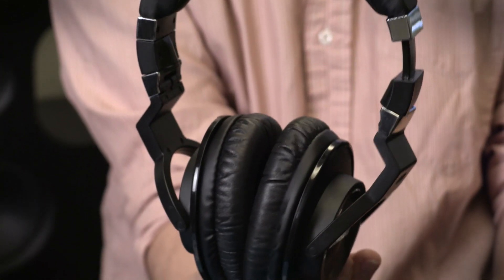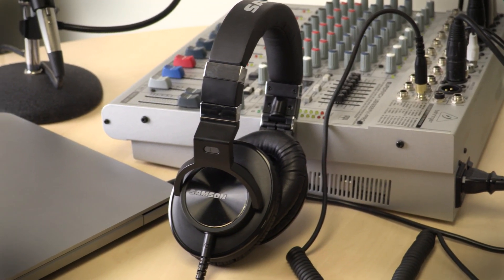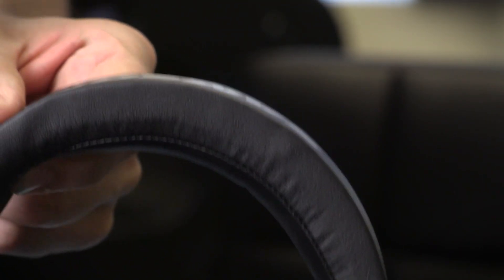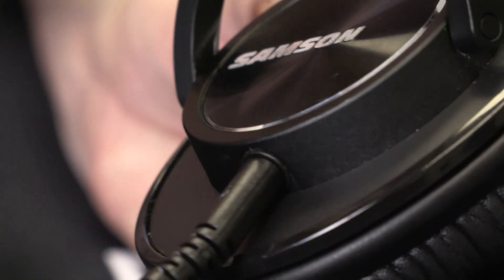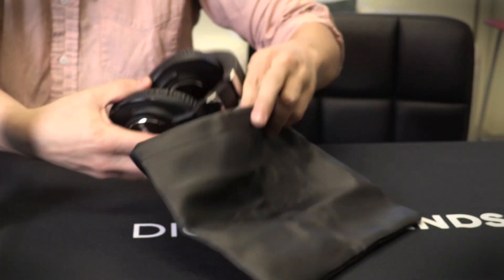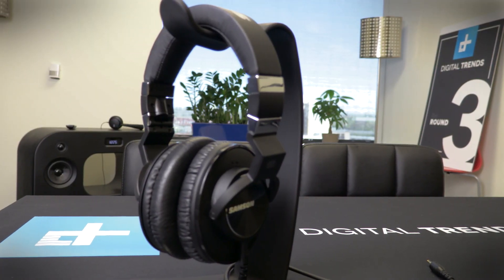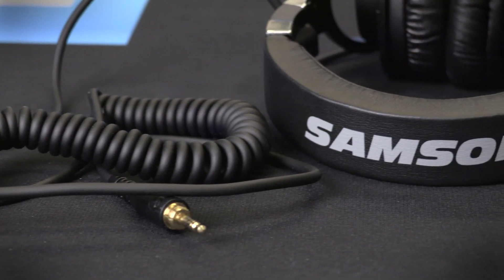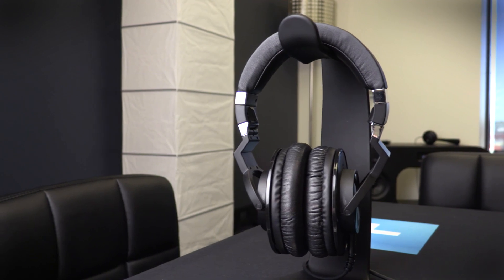Samson Z55 Headphones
We check out Samson's affordable new Z55 studio headphone. These cans impress with a clean and clear sound signature, excellent balance in the mix, and a nice selection of cables and accessories to help you get the most from your studio setup.